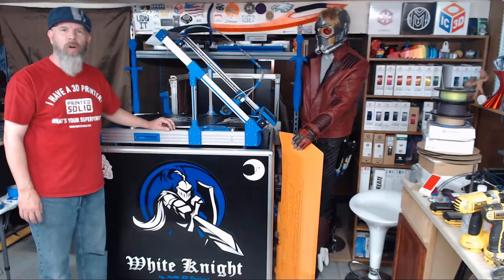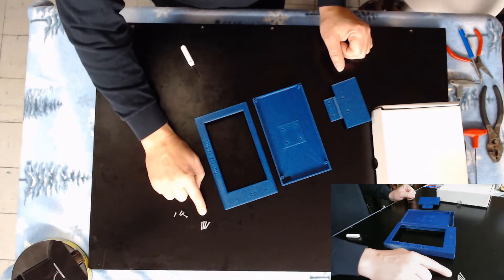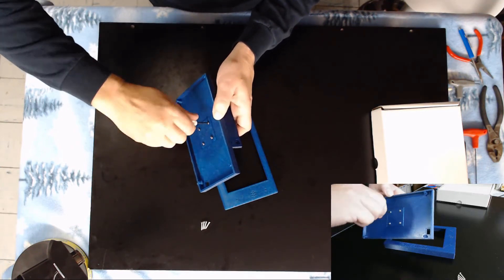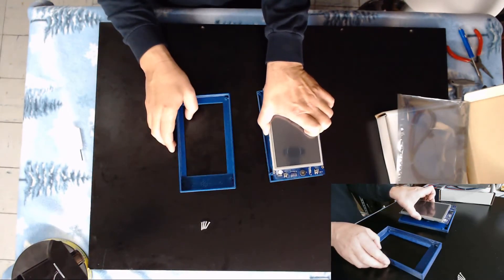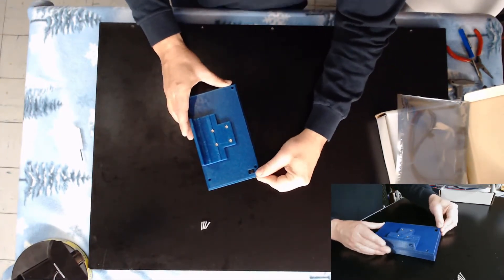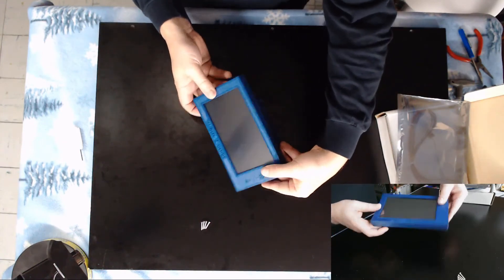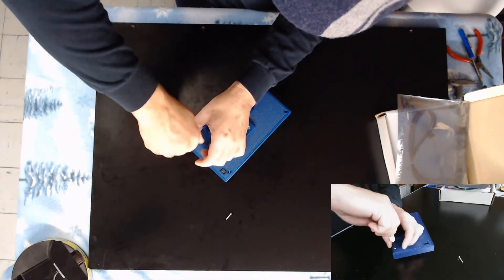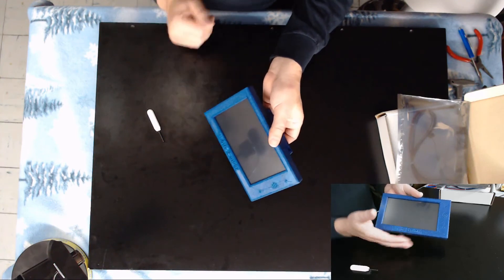White Knight Assembly Part 9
In this episode we install the Duet Panel Due 7i into its enclosure.